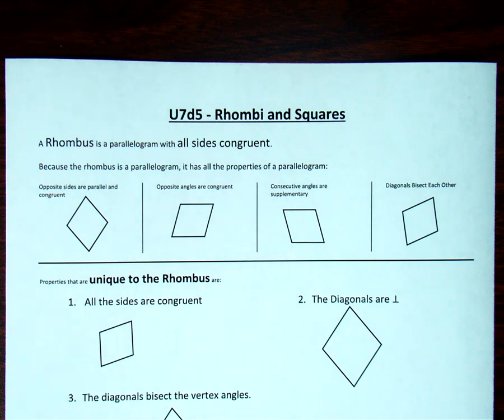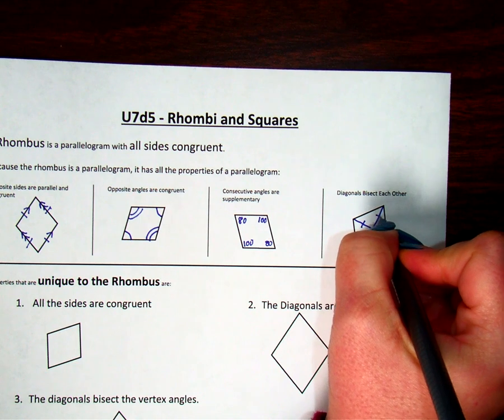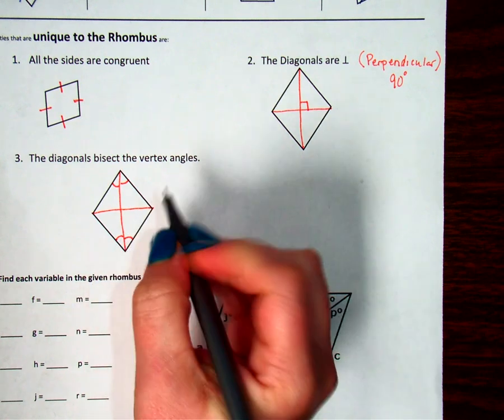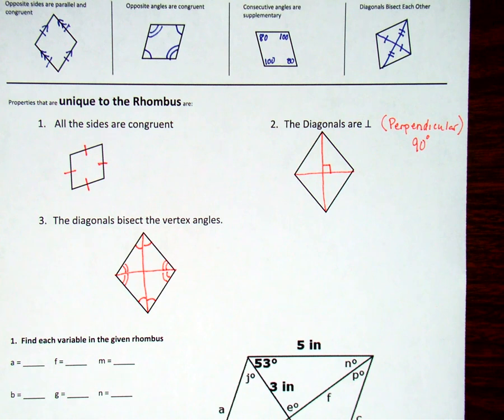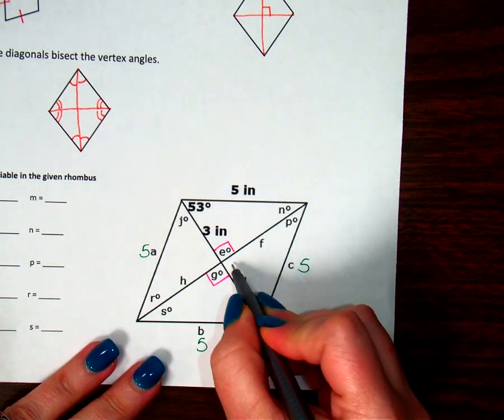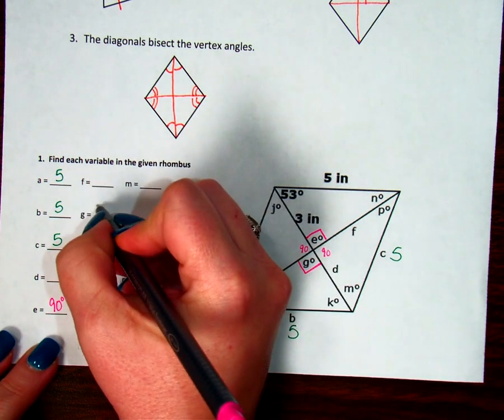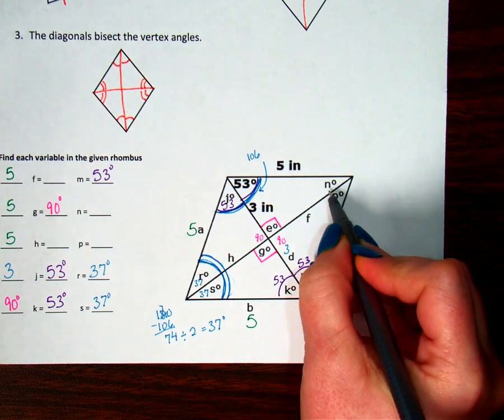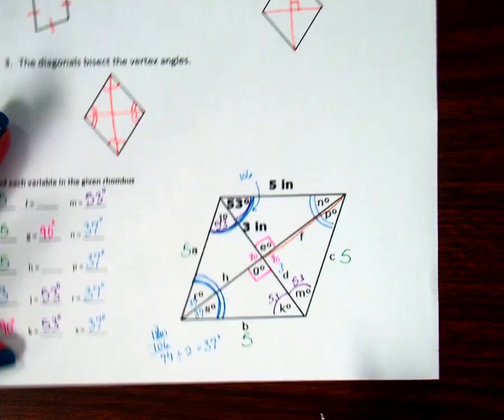U7d5 Rhombi and Squares Part 1